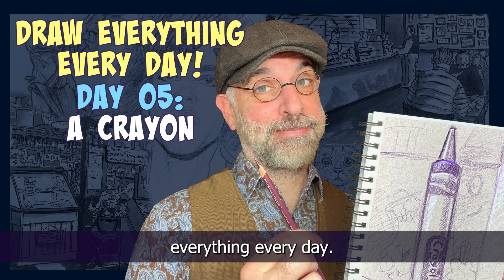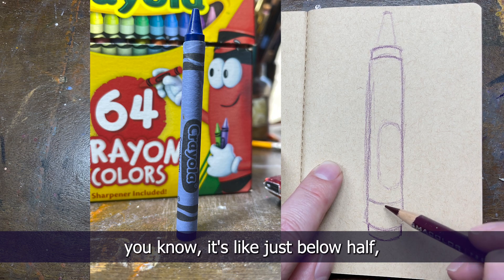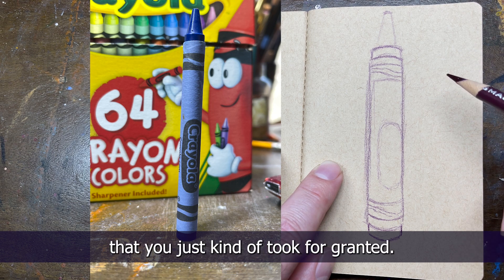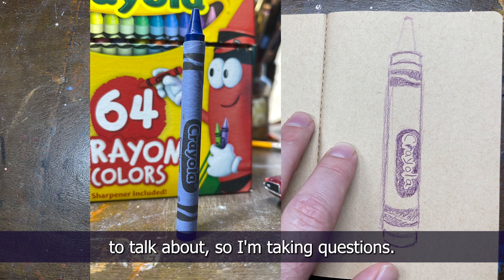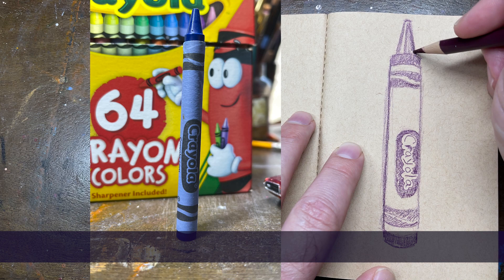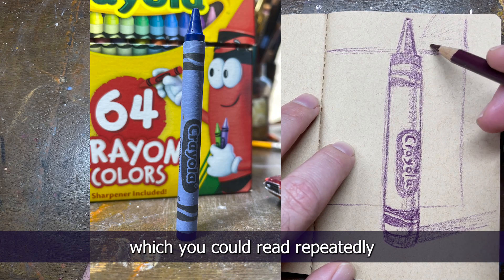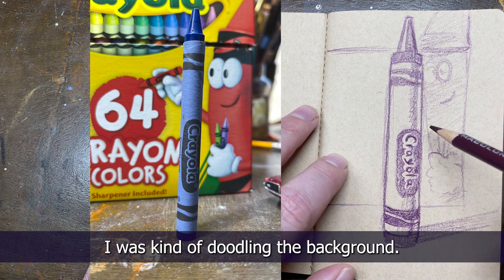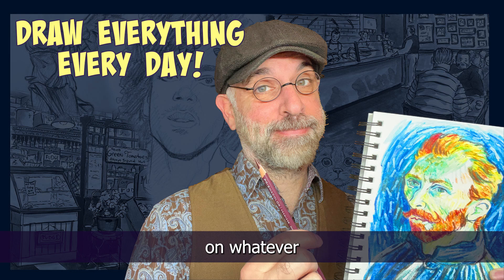Draw Everything Every Day! Day 05: A Crayon